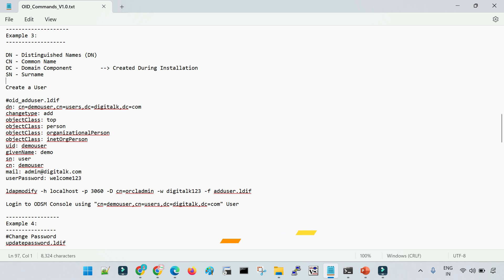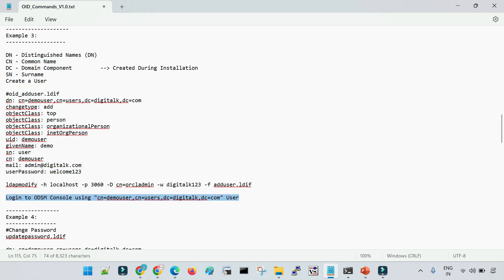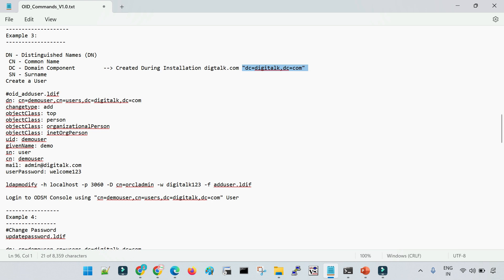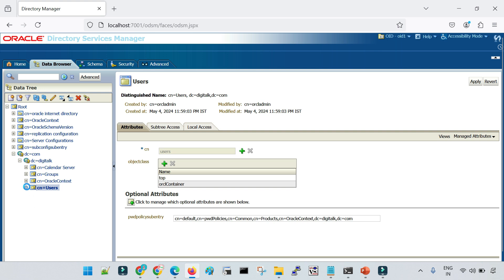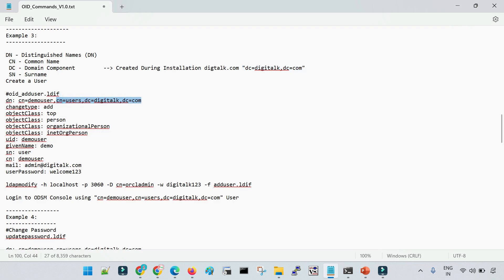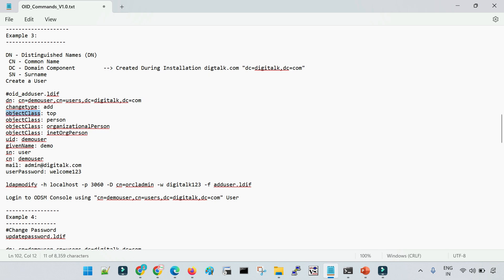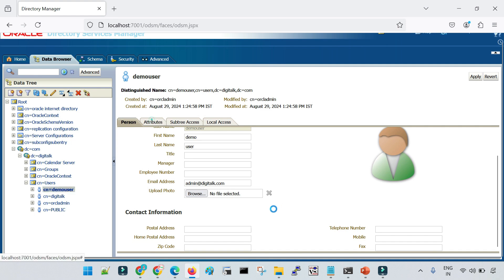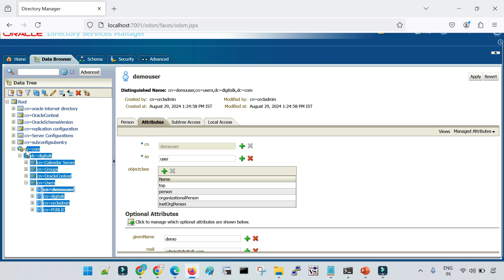Create User in OID (Oracle Internet Directory) LDAP Server: Understand DN, CN and other attributes